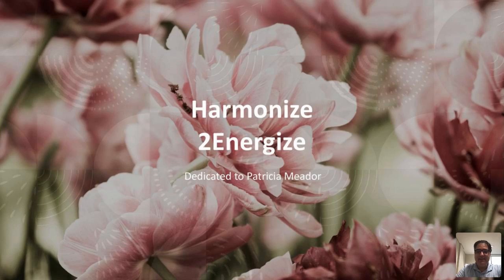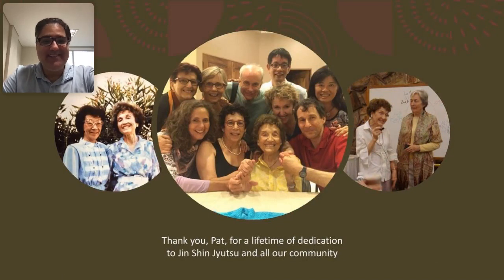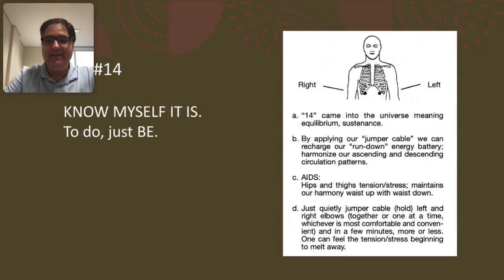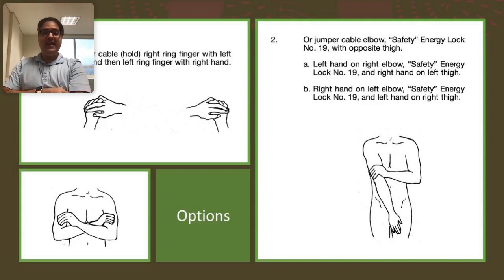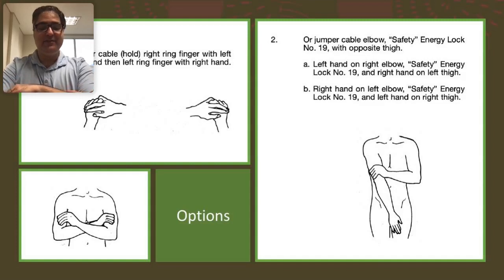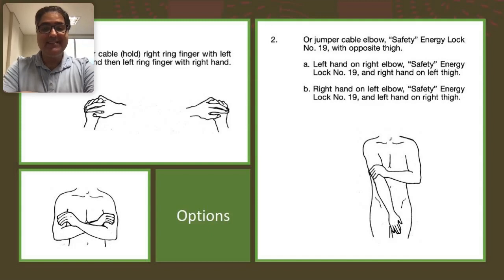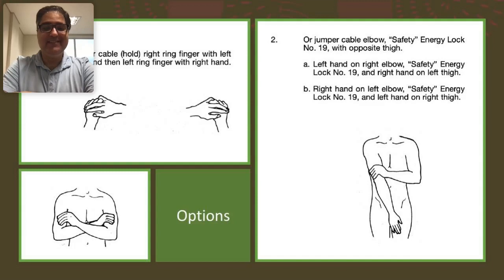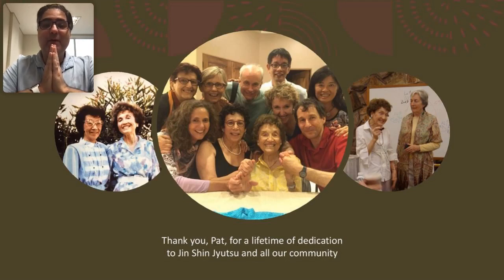Harmonize 2Energize, in memory of Patricia Meador, with Alessander Palma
Friday, November 27th, 2020 - Harmonizing SEL #14. This practice is dedicated to Patricia Meador, our dearest Pat, who passed away at 101 years of age. Pat was a former Jin Shin Jyutsu Practitioner at the JSJ Office in Scottsdale, dear friend of Mary Burmeister. She taught us so much simply through her BEING with us. Thank you, Pat!

Nourish your mind, body and soul in under 30 minutes with our newest online complimentary offering – Harmonize to Energize (H2E). Held every Thursday starting June 11, 2020 with the Scottsdale Jin Shin Jyutsu office practitioners – you will learn energy balancing practices from the Art of Jin Shin Jyutsu® (JSJ). Encourage your friends and loved ones to join us too. Let’s build healthy communities together - one flow at a time.

What: Self help techniques that you can do anywhere, anytime to harmonize and energize.
Who: Any skill level from beginners to experienced.
When: Every Thursday (except holidays) at 2PM EST (New York time)

Based on Mary Burmeister’s 3 Self Help Books, this program is suitable for complete beginners, and experienced practitioners alike. It may help to have copies of the 3 Self Help Books, but it is not essential to gain benefit from this program.

JIN SHIN JYUTSU® literally translated is:

JYUTSU - Art
SHIN - Creator
JIN - Man of Knowing and Compassion
(Art of the Creator through man of knowing and compassion)
The Art of getting to KNOW (help) MYSELF

JIN SHIN JYUTSU is the Art of releasing tensions which are the causes for various symptoms in the body.